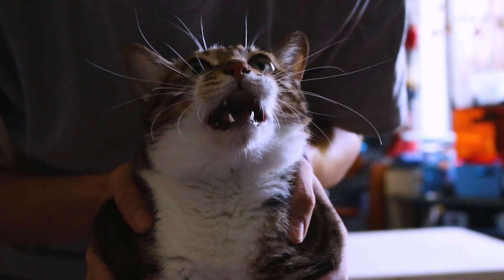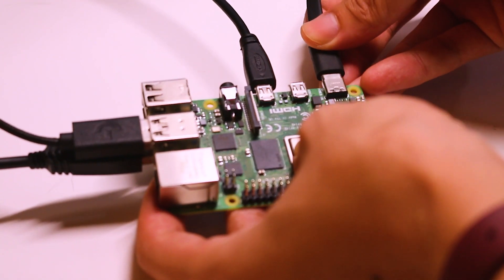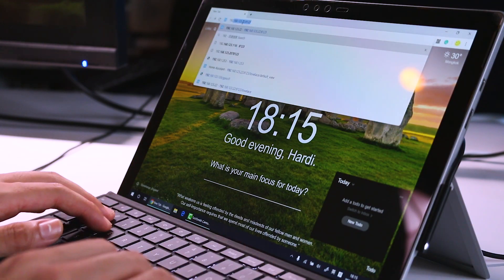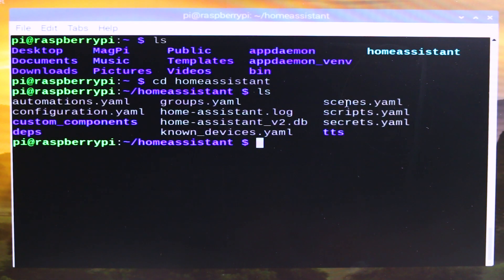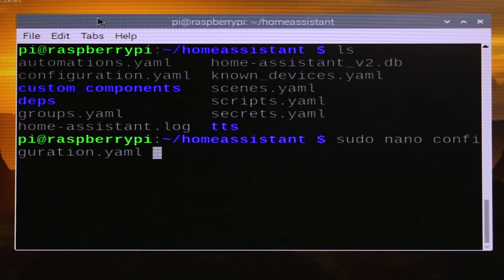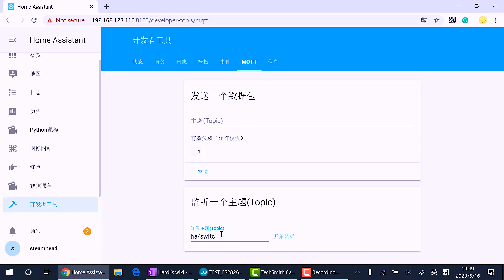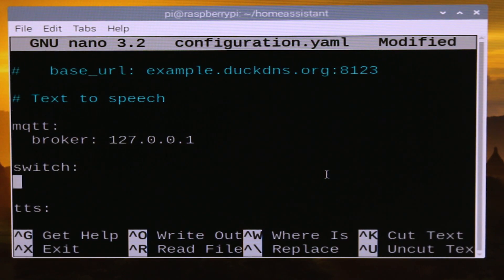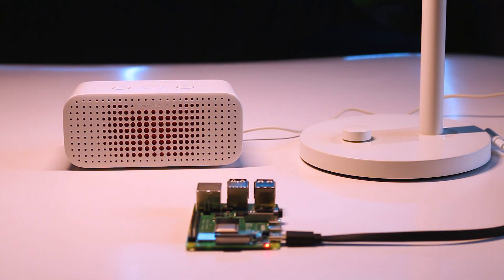Smart Home IoT system based on Raspberry Pi4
Greetings, in this video we will show you a Smart Home IoT system based on Raspberry Pi4.